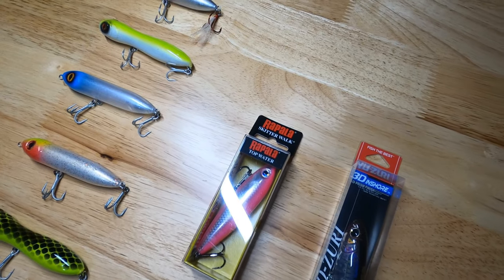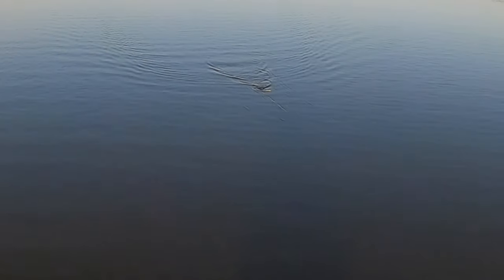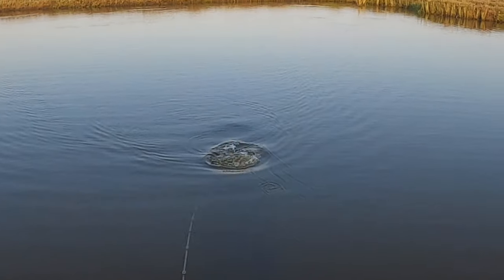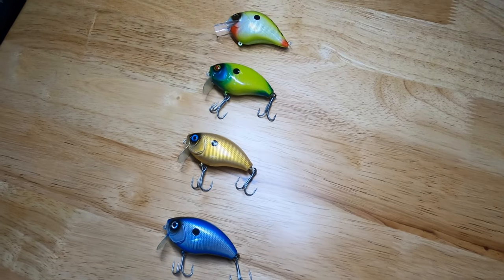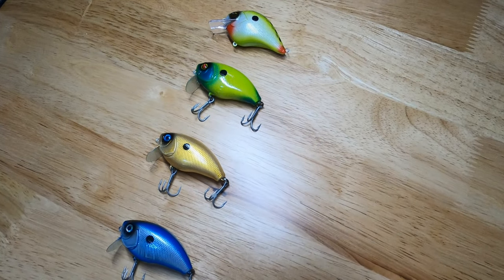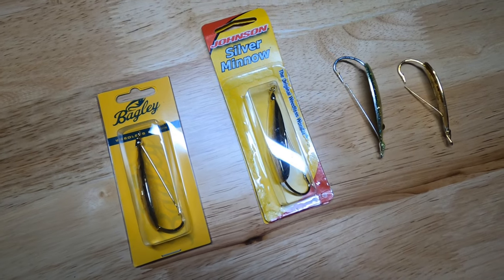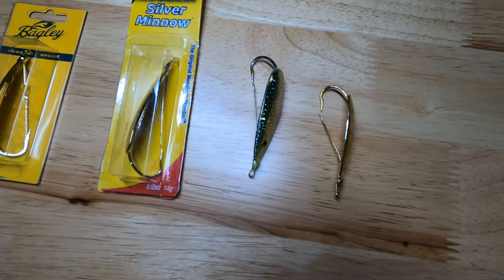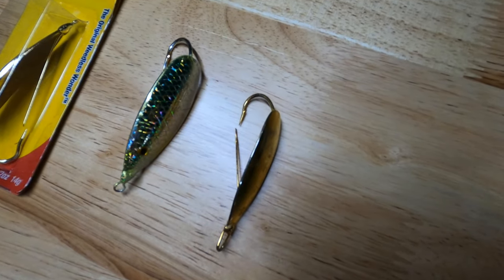The Best Search Bait Lures For Redfish & Speckled Trout In Warmer Months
These lures will cover water and get you on more fish!  My go to lures for redfish and speckled trout in spring, summer and fall.  Tight lines yall

Bait caster set up:  Abu Garcia Revo STX,  Shimano Chronarch 150XG and Lew's Hypermag.  Falcon Clear Water Rod 7'6" Moderate fast action.  40 pound power pro braid
Light tackle set up:  Daiwa exceler & Daiwa Regal LT 2500 spinning reel. I also use a Daiwa Legalis LT 3000 and a Lew's Custom 1000.  7'6" Falcon Rod medium light action and a 7 foot Not My Fault medium light rod.  10 pound power pro braid
My kayaks are a Hoodoo Tempest 120P and a Native Slayer Propel Max 12.5 pedal drive kayaks.
Clean Fun Fishing full time kayak guide Justin Coghlan
Fishing Tips and kayak fishing spots South Texas Coast
Fishing reports for salt water fishing
How to find fishing spots using google earth as a structure locator
I use a Go Pro Hero 8 Black in the front of my kayak and a Hero 10 on my hat.
Black drum, Redfish, speckled trout, and flounder on artificial and frozen Texas raised HEB shrimp along with cut bait as well.
Top waters: CFF Custom Painted Lures, Rapala Skitter V, Skitter walk
Soft plastics: salt water assassin, Down South, Chicken Boy Shrimp Lures, and Gulp swimming mullet
Pro Cure Scent